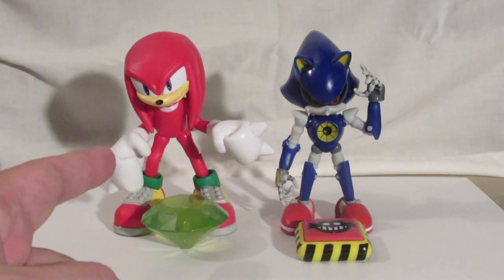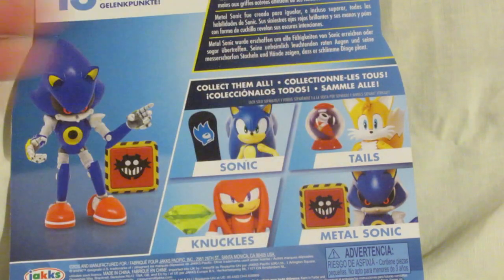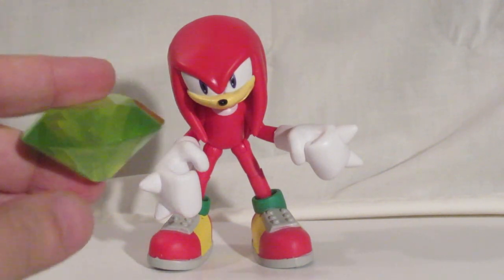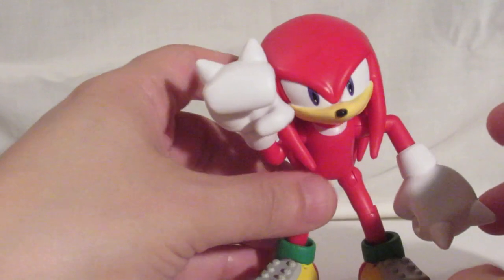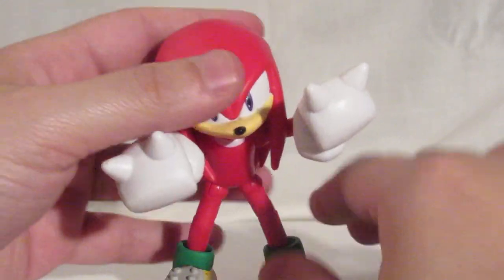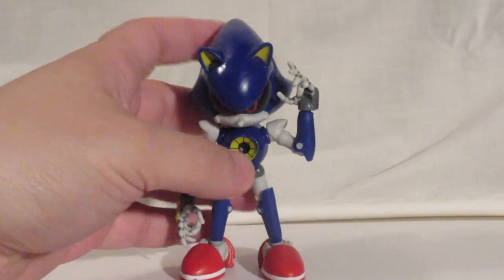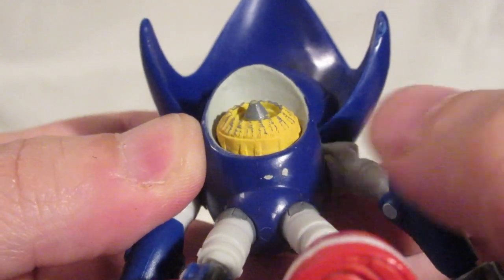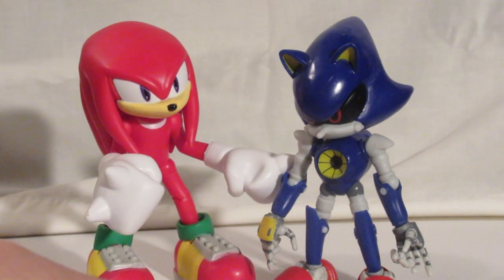Jakks Pacific Knuckles and Metal review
Fresh from the unboxing!  These figures are good but have some niggling little issues that BUG me.